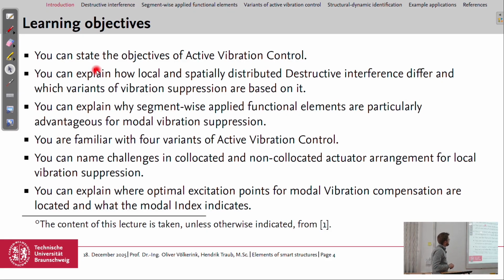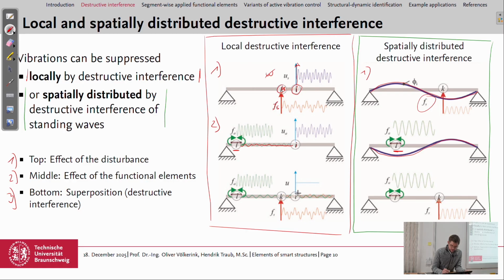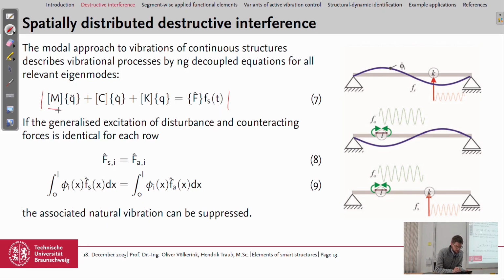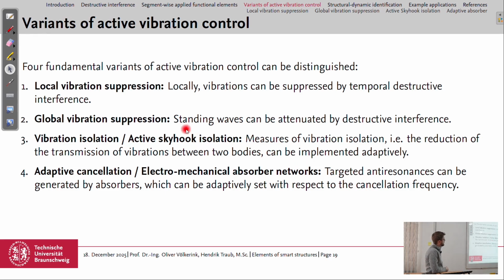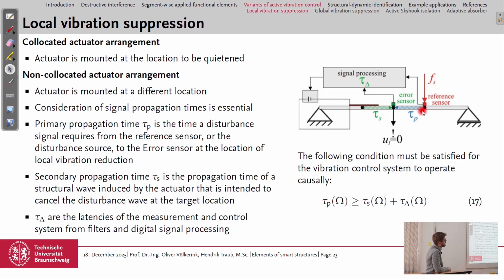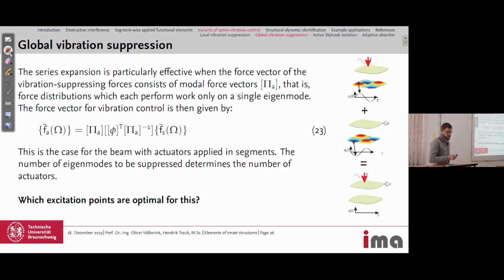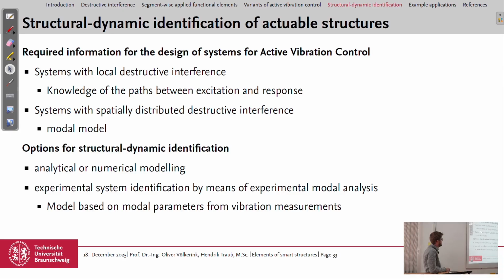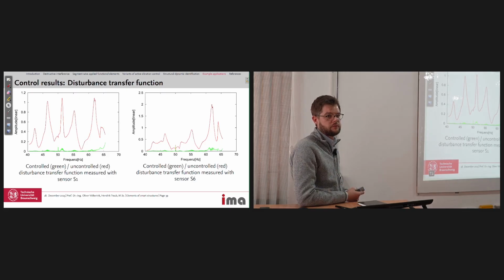L11 Active vibration control